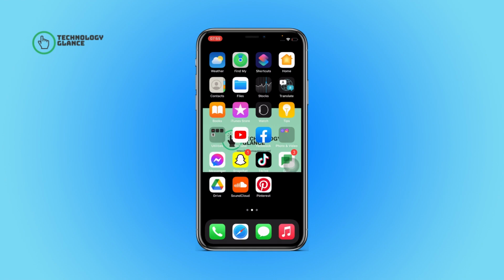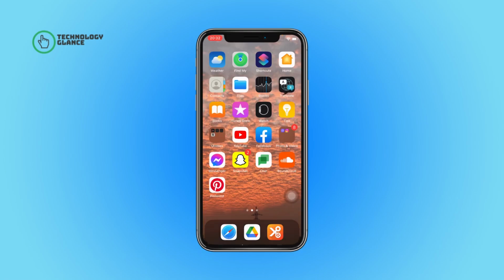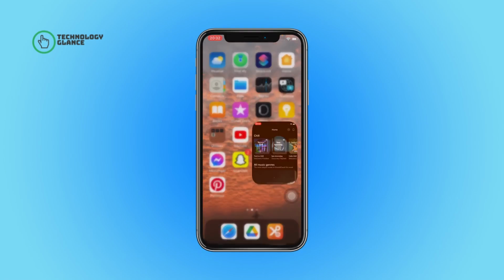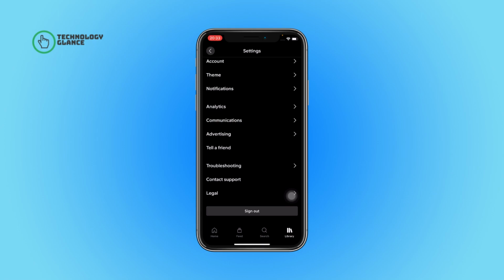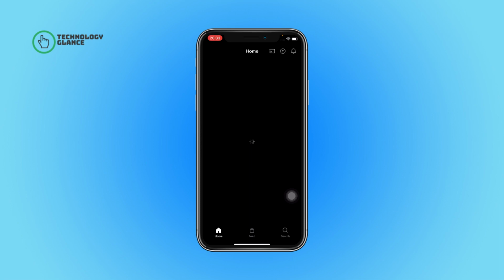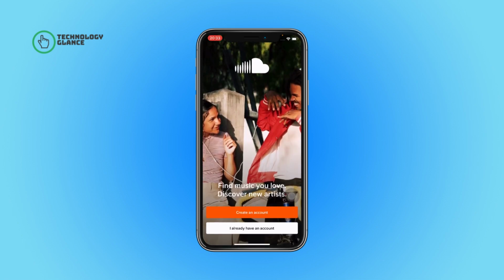How to Sign Out of SoundCloud Account: The Ultimate Guide to Securely Logging Out | Technologyglance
Are you looking for a quick and easy way to sign out of your SoundCloud account? Look no further! In this ultimate guide, we'll walk you through the process step-by-step, whether you're using the SoundCloud app or website. We'll also share some tips to help you protect your personal information and ensure that your account is securely signed out.

To get started, simply follow our step-by-step tutorial. We'll show you how to navigate to the sign-out button on the app.

So, whether you're new to SoundCloud or just need a refresher on how to sign out of your account, this tutorial is for you. Watch now and learn how to protect your personal information and stay safe on SoundCloud!